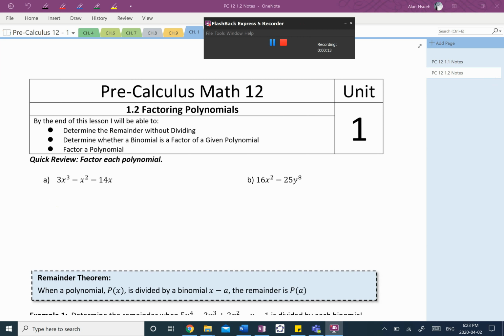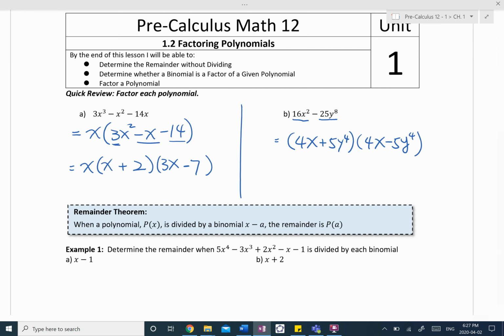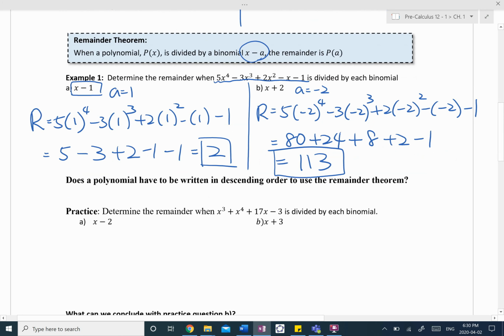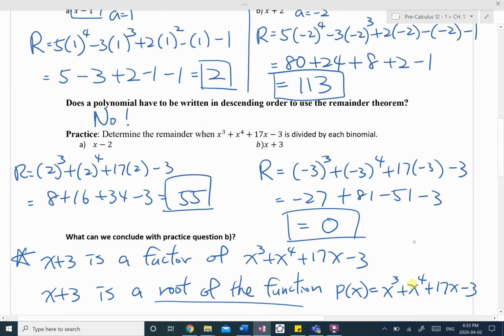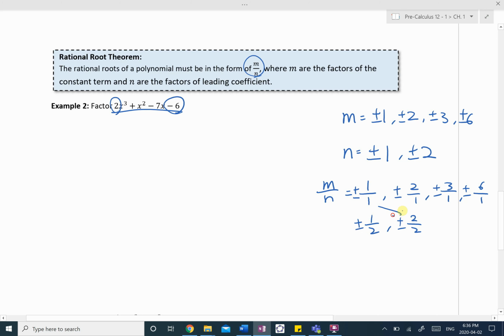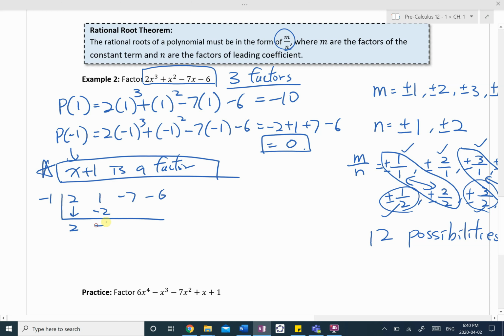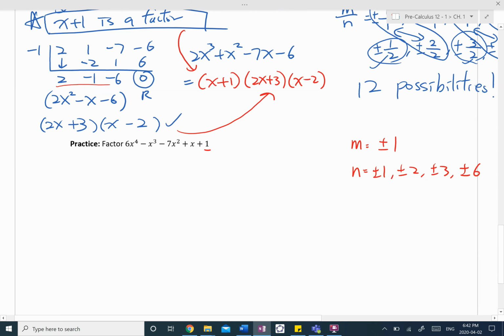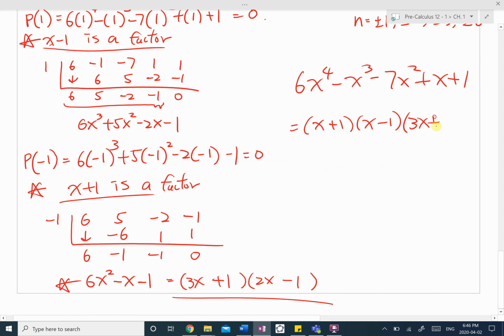PC 12 Chapter 1.2 - Factoring Polynomials